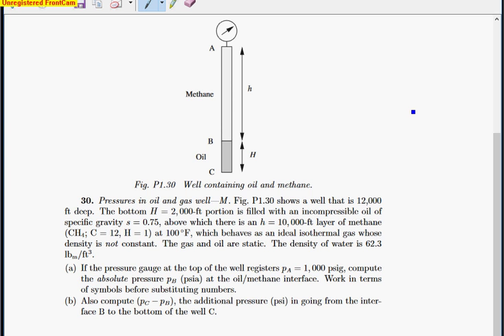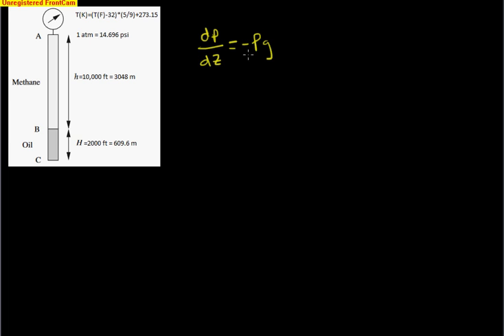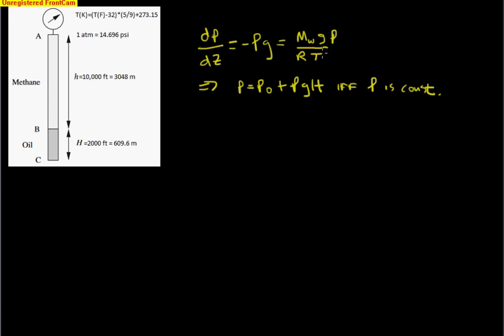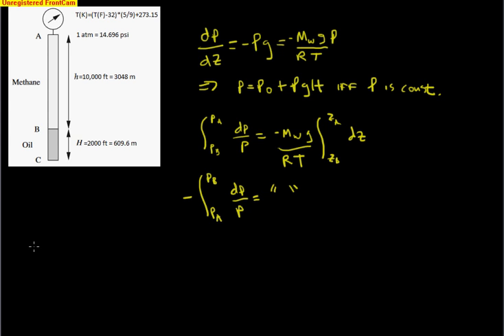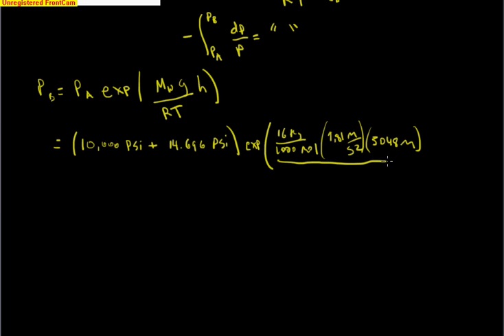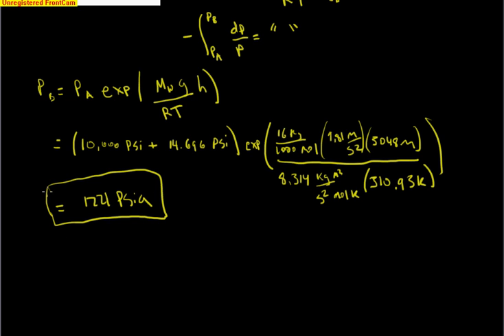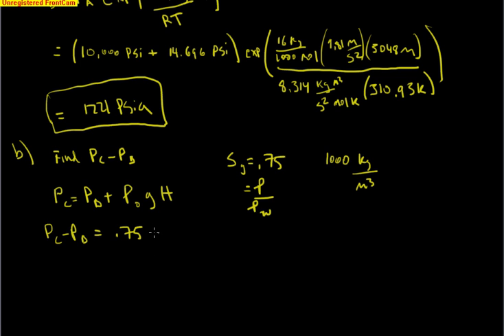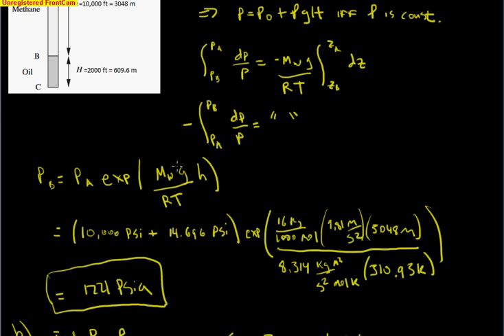Hydrostatics and Manometer Problems (Fluids 2)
Fluid Mechanics: Hydro-statics and Manometer Problem.